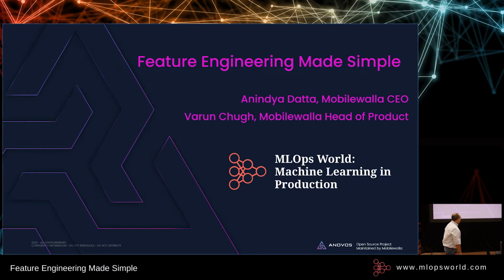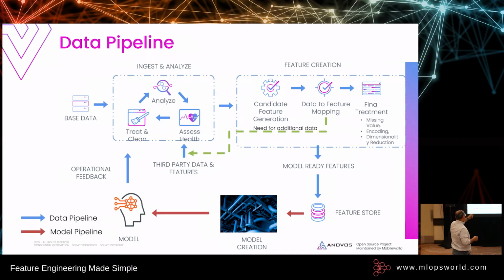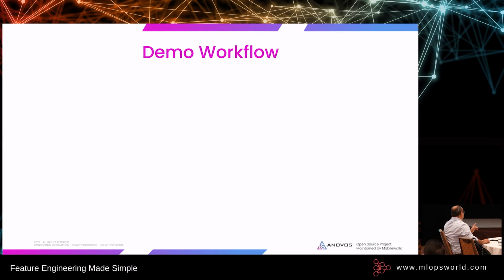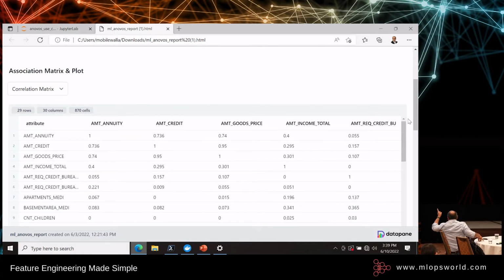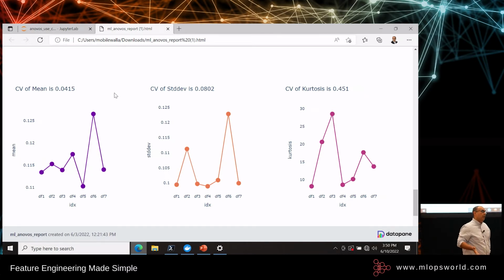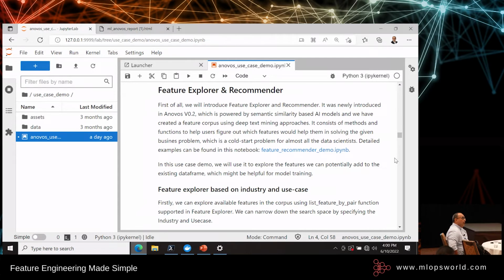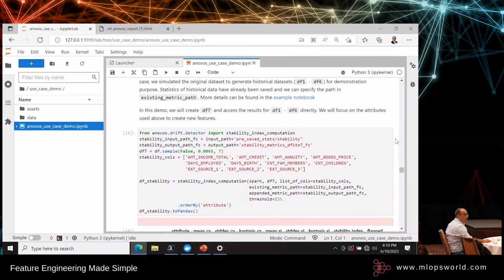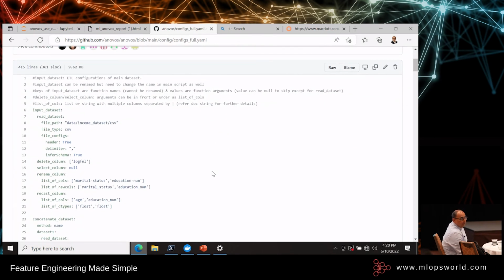Feature Engineering Made Simple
Speakers:
Anindya Datta, CEO & Founder, Mobilewalla
Anindya Datta is a leading technologist and innovator with core contributions in best-in-class large-scale data management solutions, artificial intelligence, and internet technologies.  As Founder, CEO, and Chairman of Mobilewalla, Anindya has combined the industry’s most robust data set with deep artificial intelligence and data science expertise to help enterprises better understand, model, and predict consumer behavior.  Prior to Mobilewalla, Anindya founded Chutney Technologies which was acquired by Cisco Systems in 2005. He has been on the faculties of major research universities and institutes in the United States and abroad, including the Georgia Institute of Technology, University of Arizona, National University of Singapore, and Bell Laboratories. Anindya obtained his undergraduate degree from the Indian Institute of Technology (IIT) Kharagpur, and his MS and Ph.D. degrees from the University of Maryland, College Park, he resides in Atlanta.

Varun Chugh, Senior Director, Product Management and Analytics, Mobilewalla
Varun Chugh leads the product management and analytics function at Mobilewalla. He is responsible for the strategy, design, and delivery of Mobilewalla’s data and technology solutions supporting data scientists and the feature engineering process.

He previously worked for Standard Chartered Bank where he first served in the management team of the bank’s technology center in Chennai as Executive Assistant to the Head of Technology. Later, he helped the bank meet the Singapore government’s compliance guidelines by implementing a trade surveillance program across all consumer banking verticals. He holds a Bachelor of Technology degree from the Indian Institute of Technology, Delhi.

Abstract:
More art than science, Feature Engineering consumes 70-80% of the machine learning workflow. It is ad-hoc, messy, error-prone, and has an outsize influence on the quality and resilience of predictive models.

Join us for a hands-on workshop that explores new ways of refining feature engineering, turning it into a systematic and procedural process, way more efficient than how it occurs currently.

In this workshop, participants will perform a hands-on, end-to-end, model building workflow, with particular emphasis on feature engineering using Anovos, an open source library that supports data ingestion, cleansing, analytics, feature generation and transformation.

Audience:
This workshop is for practitioners with knowledge of machine learning, data engineering or data science and who have basic Python skills.